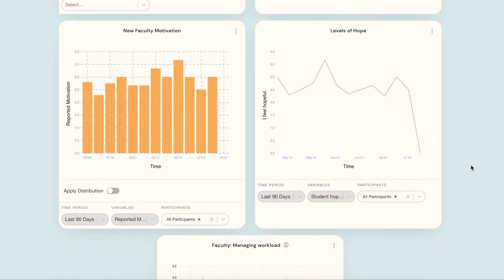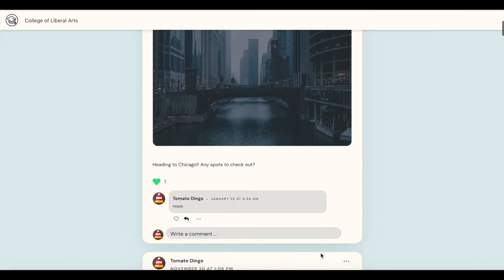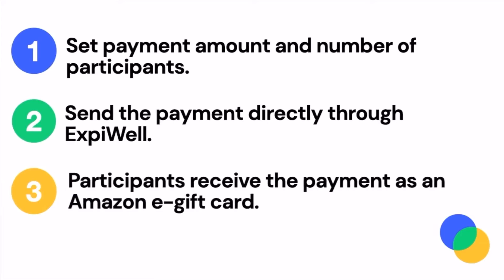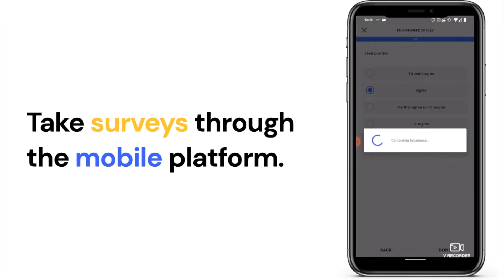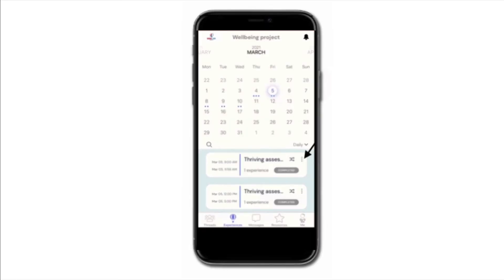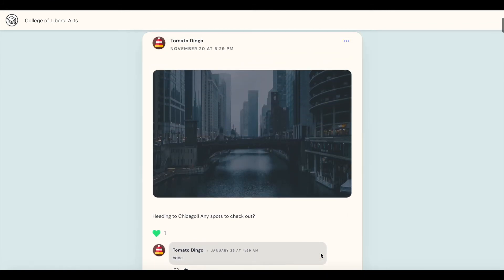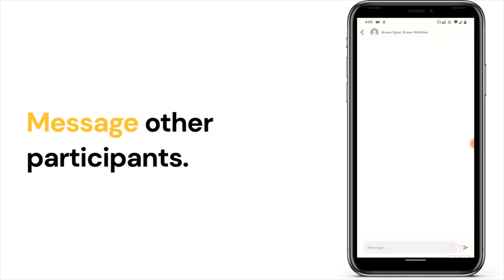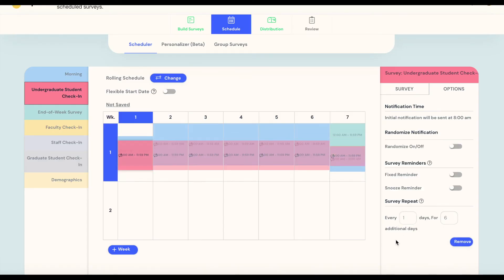What is ExpiWell?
ExpiWell is an experience sampling and ecological momentary assessment app and data platform that brings together science, people, and technology to advance knowledge, the greater good, and the human experience.
Interested in leveraging the ExpiWell platform for your research? Plus, take advantage of our FREE consultation offer to tailor the ExpiWell experience to your research needs.